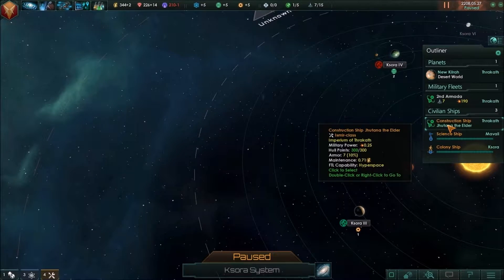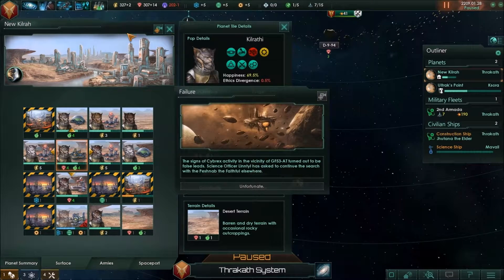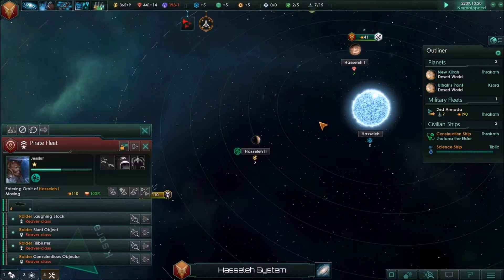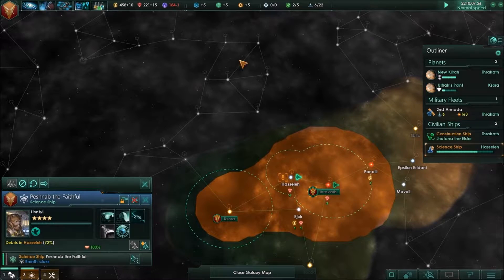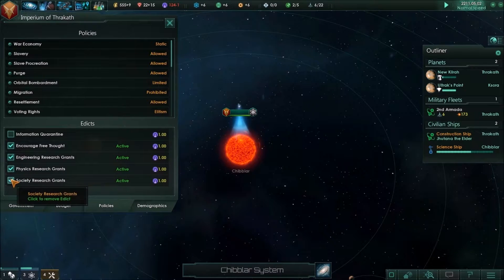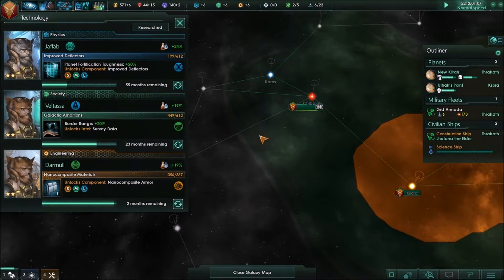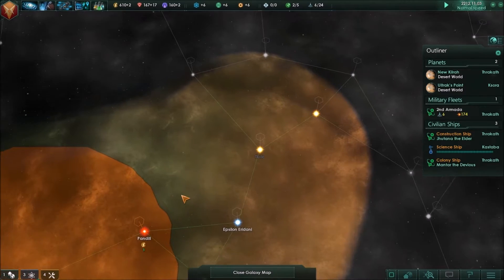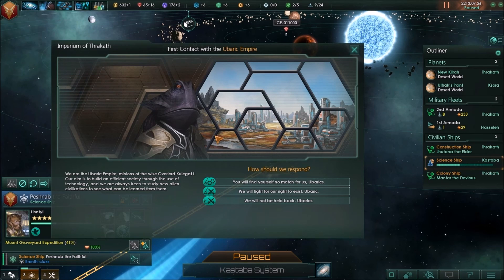Stellaris - Rise of the Kilrathi (Episode 4 - Colony) Gameplay/Walkthrough 1080p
The Kilrathi form their first colony and meet the first sentient beings!